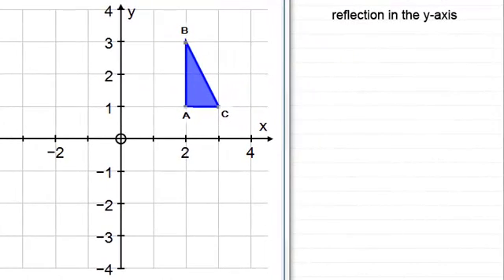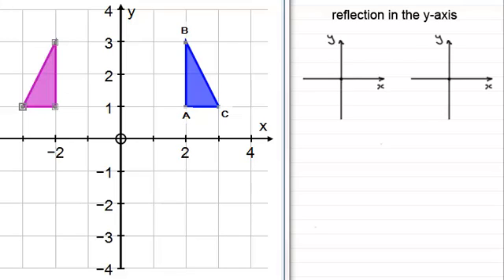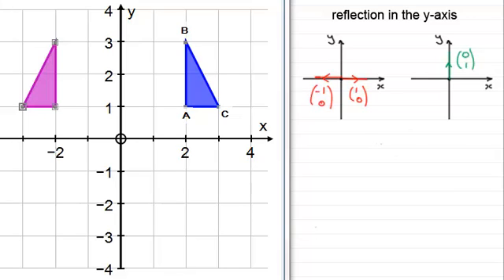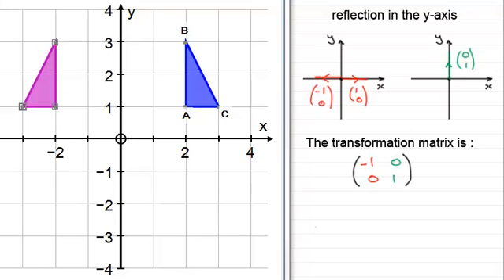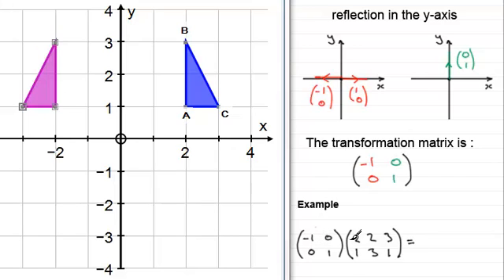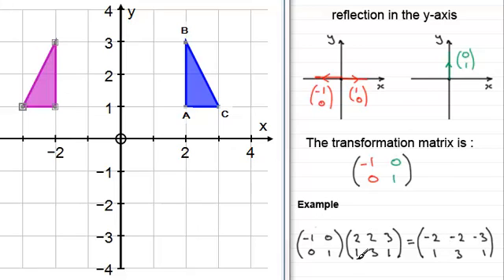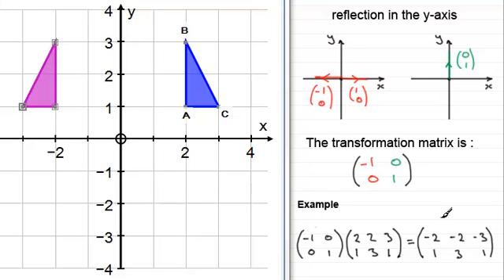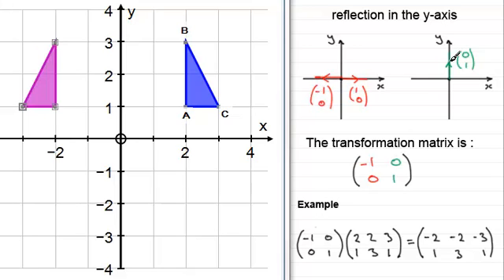Transformation Matrices : Reflection y-axis : ExamSolutions Maths Tutorials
for the index, playlists and more maths videos on matrices and transformations and other maths topics.